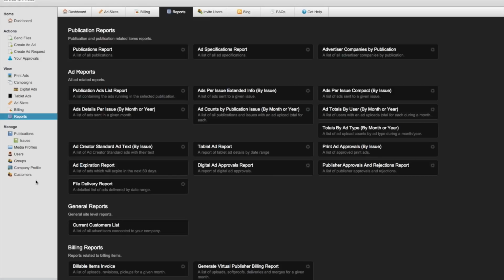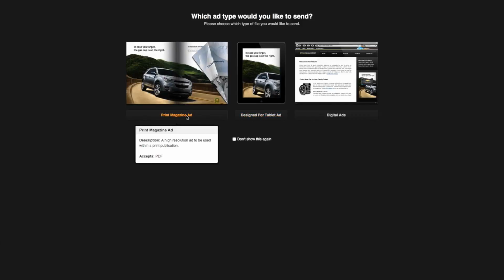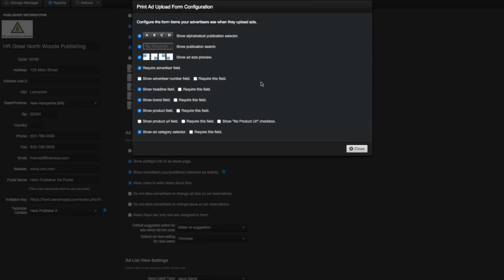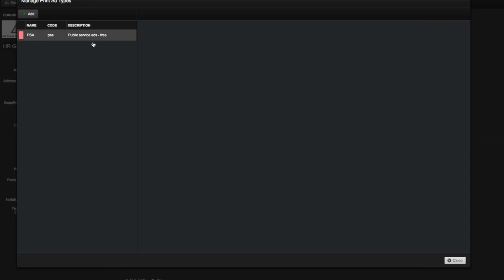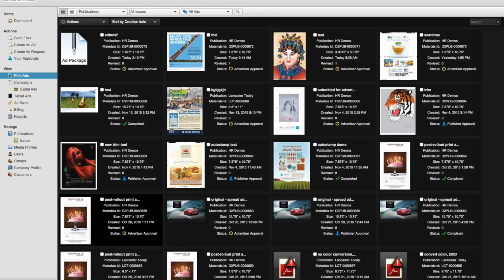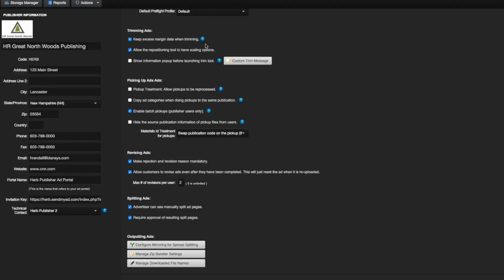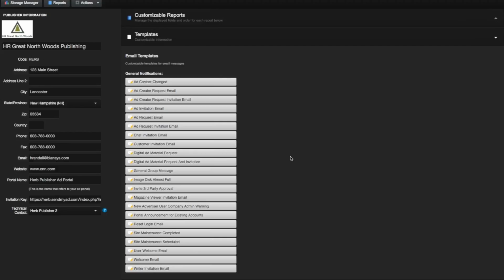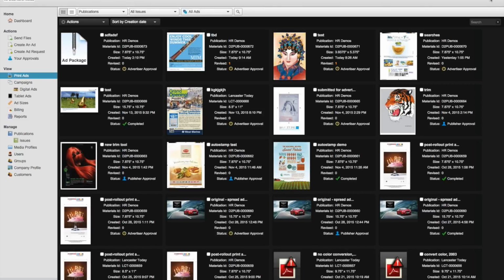SendMyAd Tips & Tricks Webinar — December 2015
Webinar Agenda:

In-depth Tutorial – Customizing Your Portal Settings (Part 2)
Print Ad Settings
Site Text Templates
Changing Your Site Logo and Site Appearance